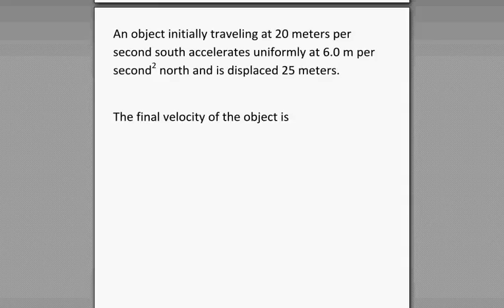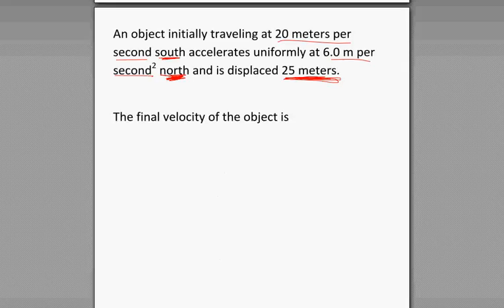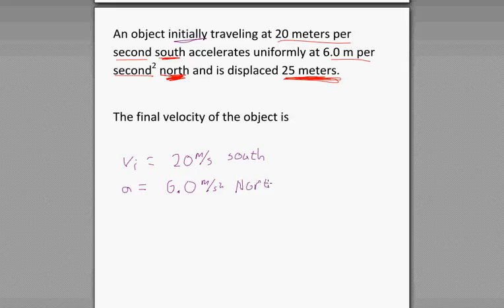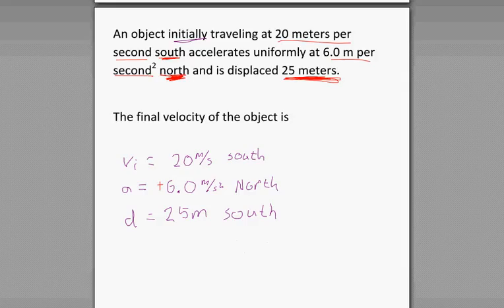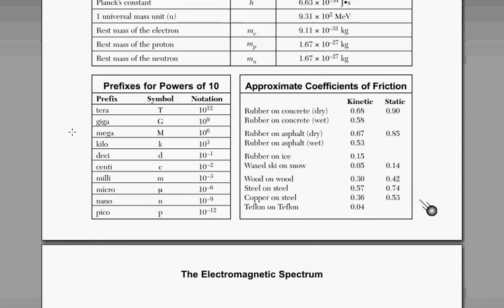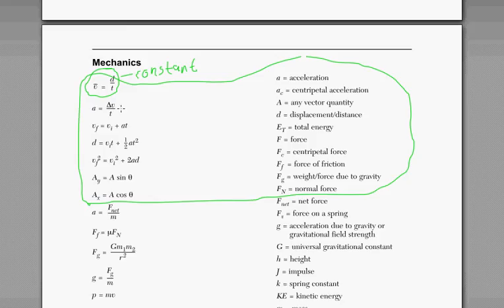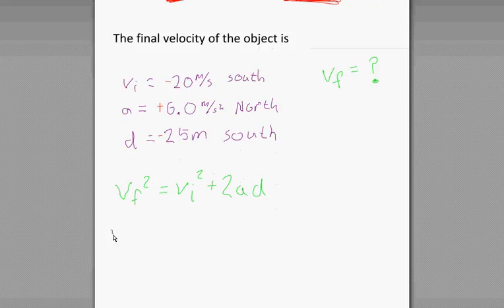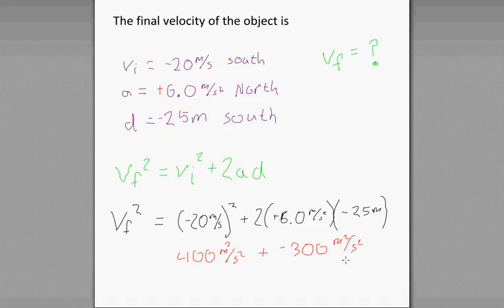Problem 30.avi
To complete this problem you have to make some annoying assumptions.  During my solution I assume that the displacement is to the sound (negative).  The final answer will come out being negative or positive as well.  My main goal is for you to understand the steps I took and the labeling system I implemented.